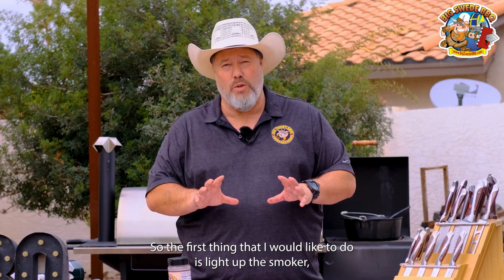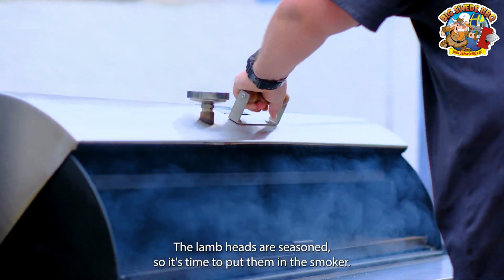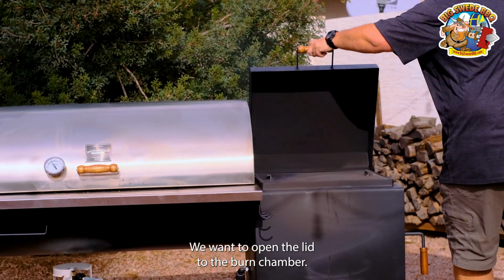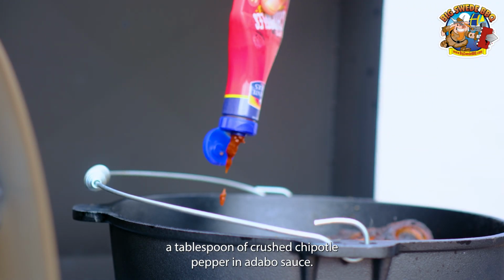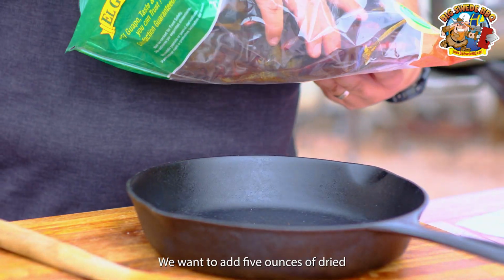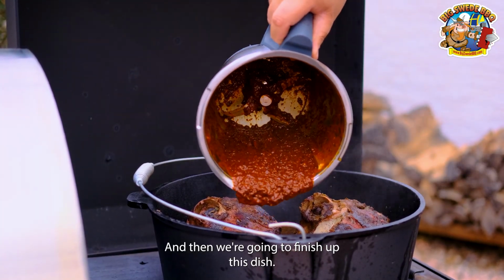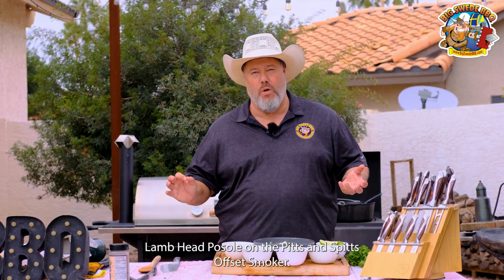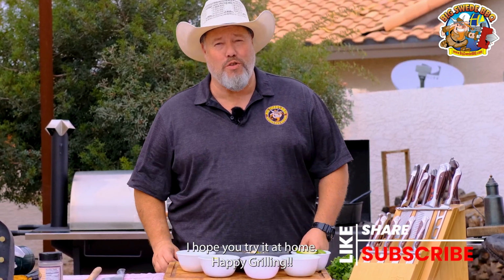Smoked Lamb Head Posole on the Pitts and Spitts Offset Smoker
We've got a new recipe video for you all and it's a real treat - Smoked Lamb Head Posole! This dish is sure to be a hit at your next barbecue and trust us, it's worth the effort.

In this video, Johan Magnusson of Big Swede BBQ will show you how to make this delicious dish on his offset smoker from @pittsandspitts1983

Posole is a traditional Mexican dish made with hominy, a type of corn that has been soaked and cooked until it becomes soft and plump. It is often simmered with meat, such as pork or chicken, and seasoned with a variety of spices and herbs. We used lamb head instead, which packs a ton of flavors!!

Posole is typically served with a variety of toppings, such as shredded lettuce, diced onions, sliced radishes, and lime wedges, which can be added to the soup according to individual taste. It is a hearty and flavorful dish that is popular throughout Mexico and has become a staple in Mexican cuisine

The first step is to smoke the lamb heads to perfection, infusing them with rich, smoky flavor. Once they're perfectly cooked, Johan will show you how to braise them to tender, succulent perfection.

The final result is a truly mouthwatering dish that's sure to be the star of any barbecue. The tender, smoky lamb pairs perfectly with the hearty posole, creating a rich and flavorful combination that will have your taste buds begging for more.

So, if you're looking to impress your friends and family with an unforgettable barbecue dish, give Smoked Lamb Head Posole a try. Follow along with Johan's expert guidance and you'll have a dish that's sure to become a new family favorite.

Don't forget to like and subscribe to our channel for more great recipe videos, and let us know what you think of this Smoked Lamb Head Posole in the comments below. Happy Grilling!

For more info about the Pitts and Spitts offset smoker - check out PittsandSpitts.com